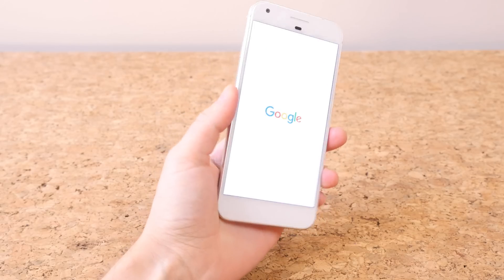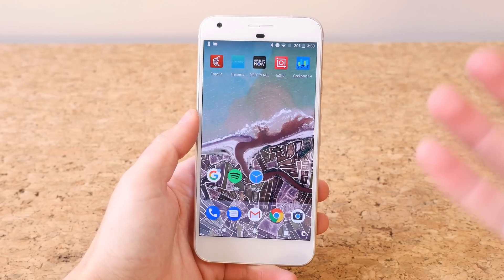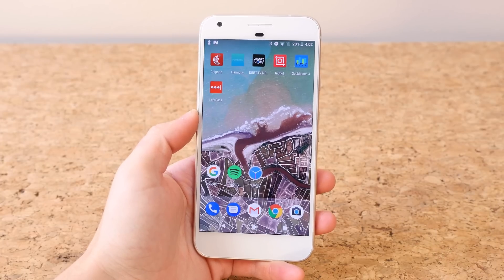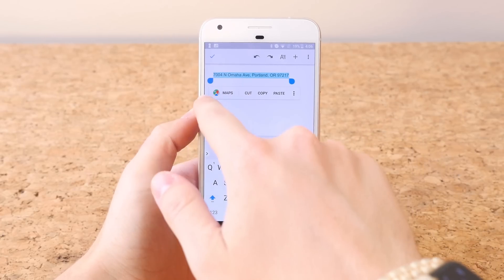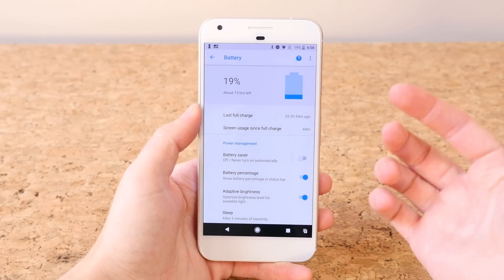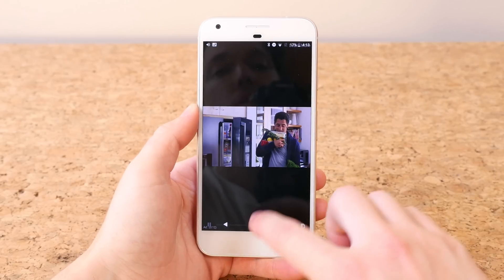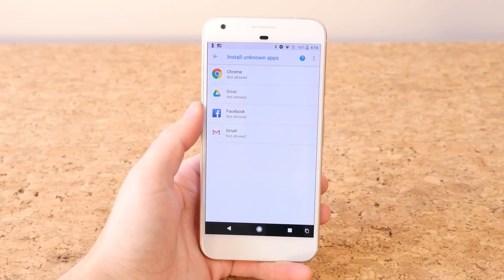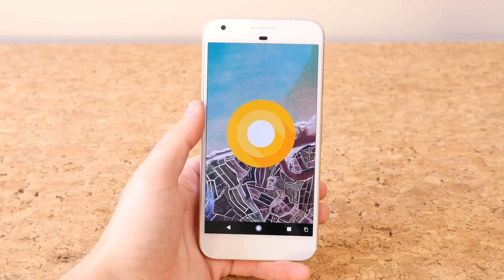Android 8.0 Oreo On Google Pixel XL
A walkthrough of some of the most interesting features available in Android 8.0. Some of the features include notification dots, picture-in-picture (PiP) mode, autofill API, and more. Which feature of Android Oreo is your favorite?